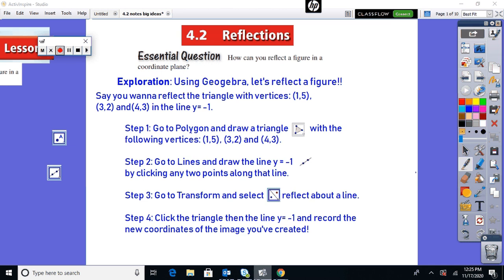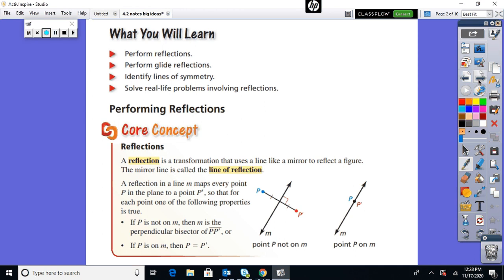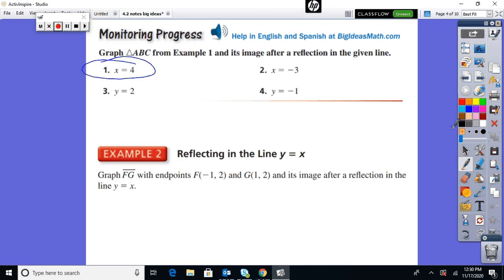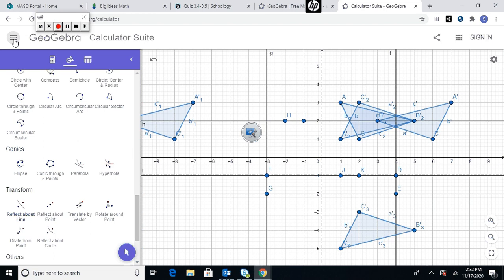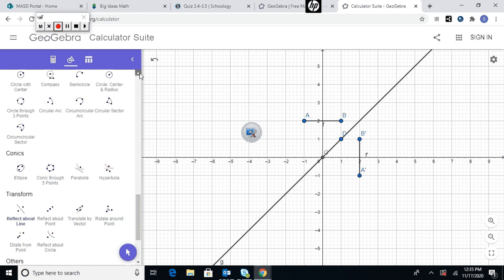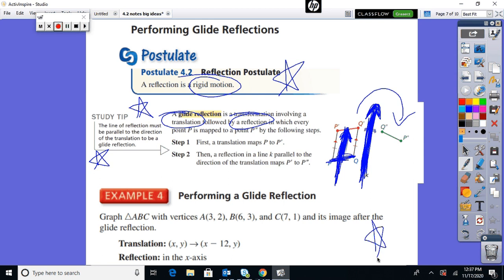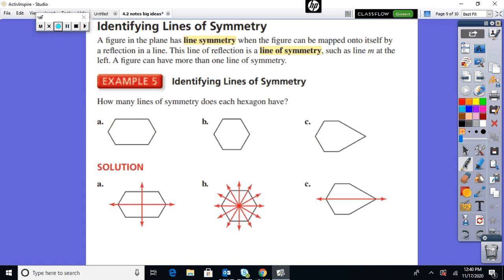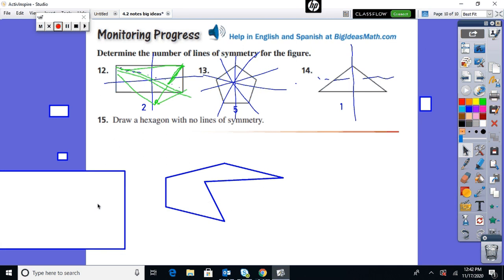4 2 notes